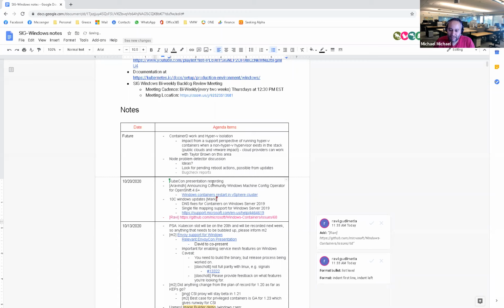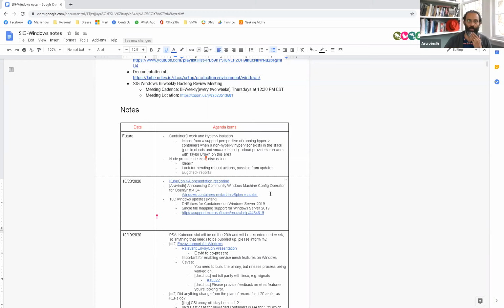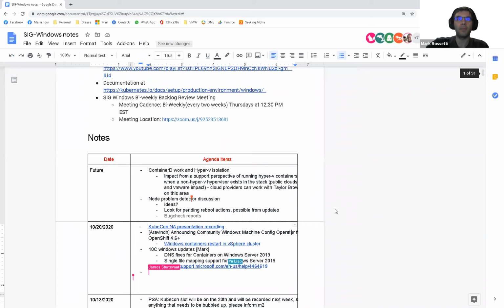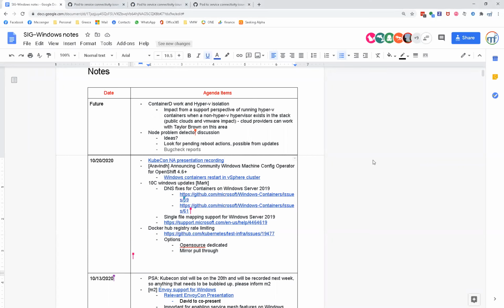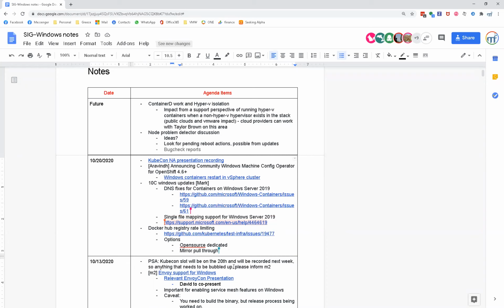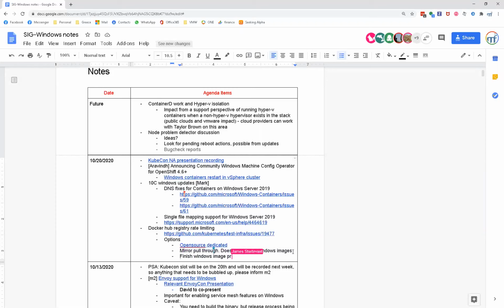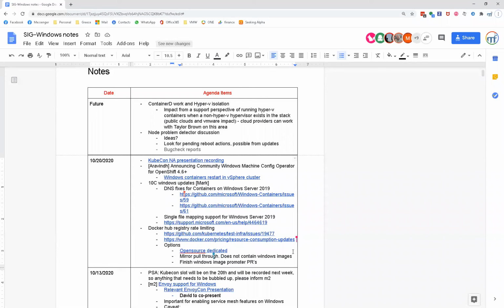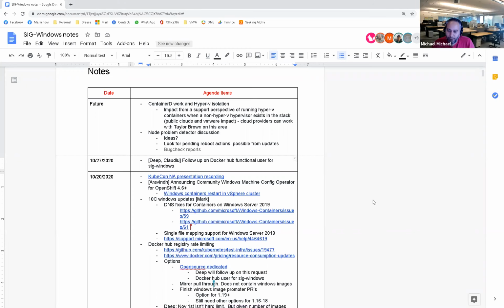Kubernetes SIG Windows 20201020